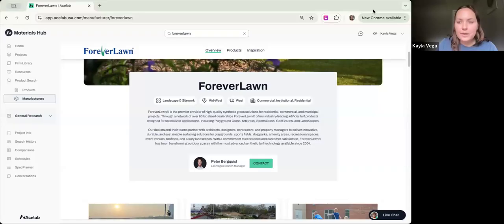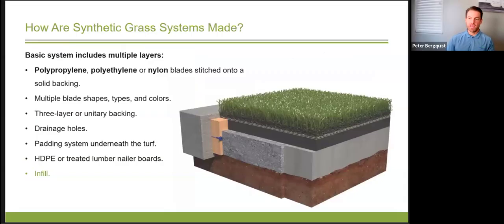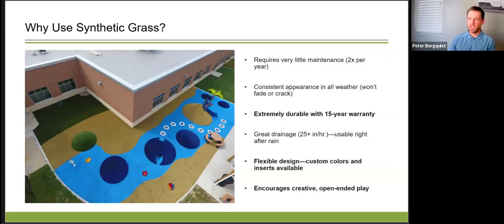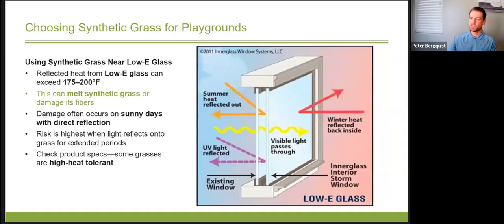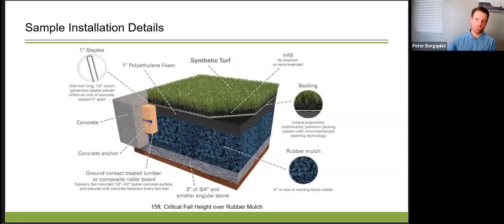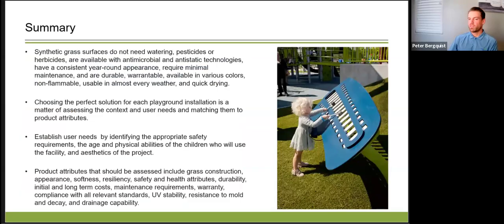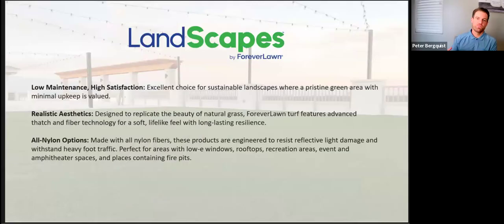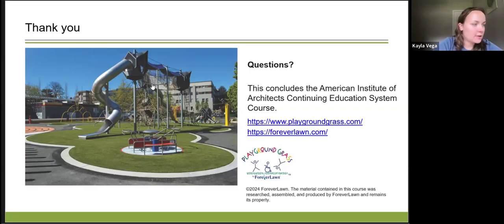The Benefits of Synthetic Grass for Playgrounds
In this video, Peter Bergquist from ForeverLawn explores the construction, installation, and long-term advantages of synthetic grass solutions tailored specifically for playgrounds. Learn how these advanced turf systems promote safer play environments, reduce maintenance demands, and deliver lasting visual appeal—while meeting modern code and performance expectations.

This course covers:
✅ Key components of synthetic grass and how each supports safety and performance
✅ Aesthetic and durability considerations for high-use playground areas
✅ Selection criteria to match playground needs
✅ How to design safe, code-compliant, and attractive play surfaces
✅ Best practices for installation and ongoing maintenance

Don't miss out on this valuable opportunity! Watch the recording now and unlock the potential of ForeverLawn for your next project.